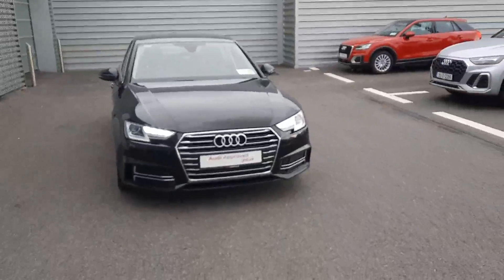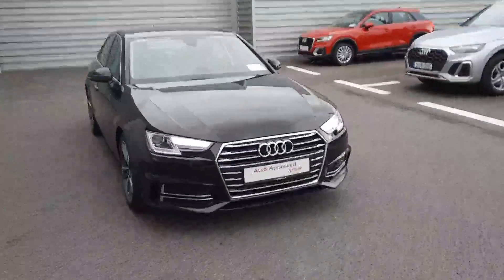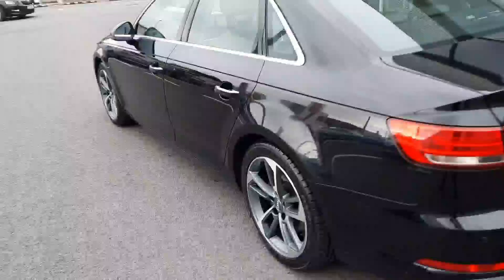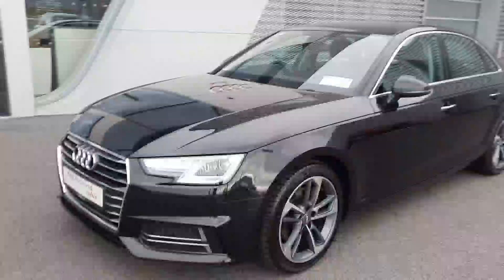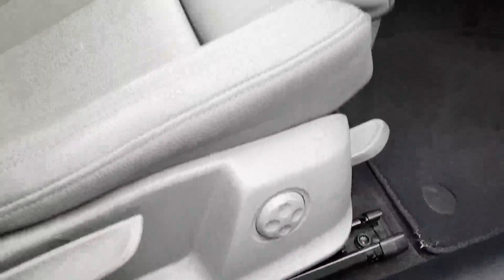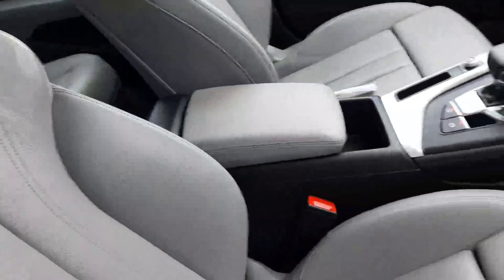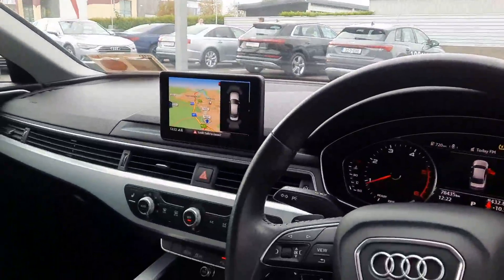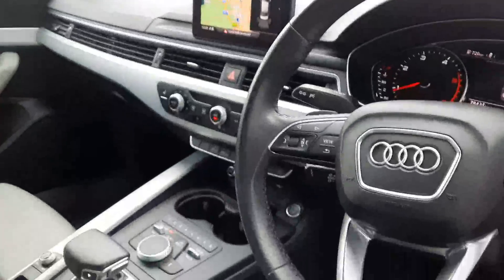191T1742 - 2019 Audi A4 2.0TDI 150 S T SE 4DR AUTO 34,400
Here is a video of our 191T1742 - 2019 Audi A4 2.0TDI 150 S T SE 4DR AUTO 34,400. Please contact SALESMAN NAME to arrange a test drive today. Audi Limerick 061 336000